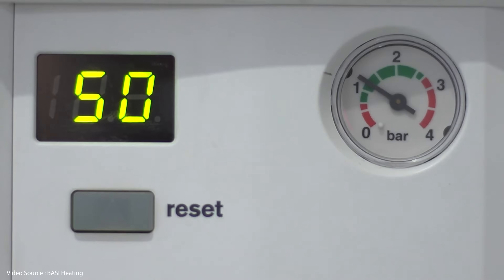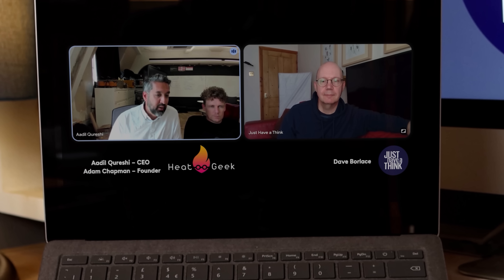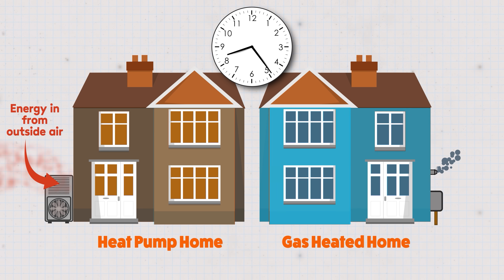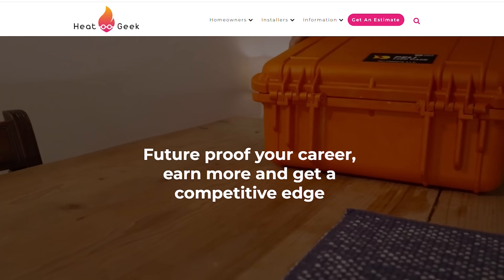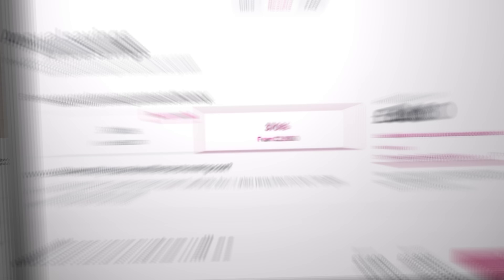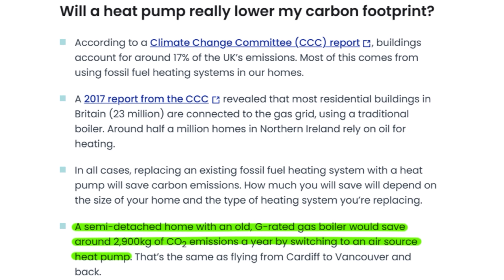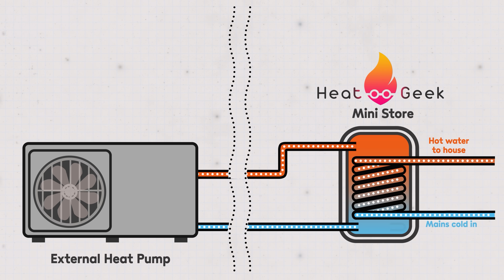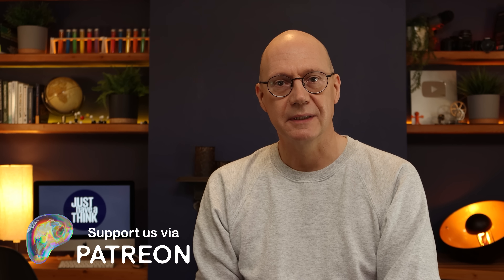This is the future of heat pumps!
Heat Pumps are the future of home heating. But until recently most companies have grossly over sized the Heat Pump systems they install for fear of leaving the client with a cold home. In the age of super-efficiency that level of shoddy service is completely unacceptable. That's all changed now though with the launch of the ZERO DISRUPT Heat Pump system - an AI algorithmic calculator based on millions of real world data points collected over the last 3 years. Combine that with a water cylinder that's smaller than a gas combi boiler and we've got ourselves a GAMECHANGER!

GET TICKETS FOR EVERYTHING ELECTRIC HERE -